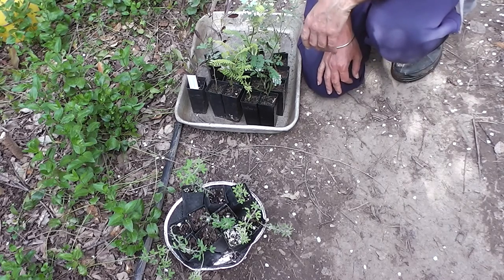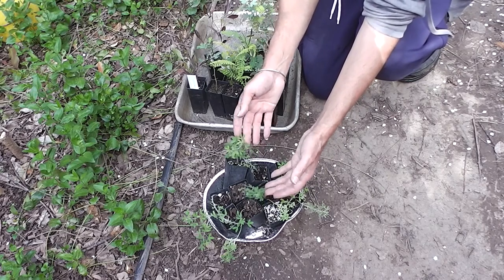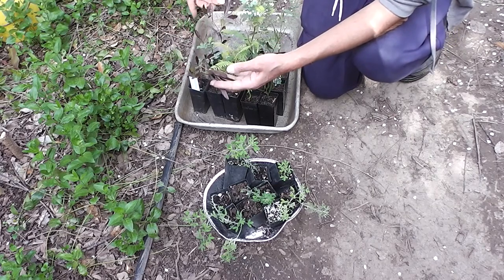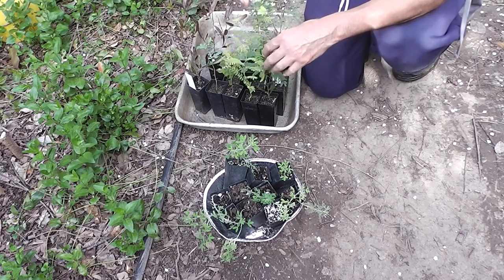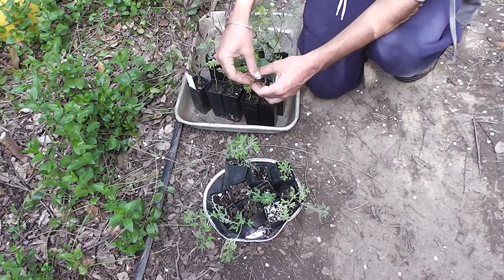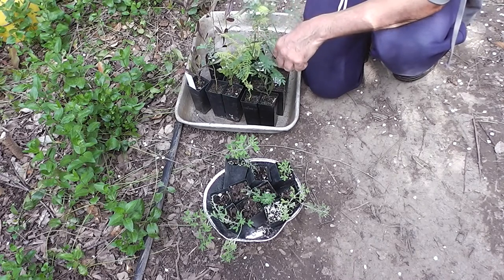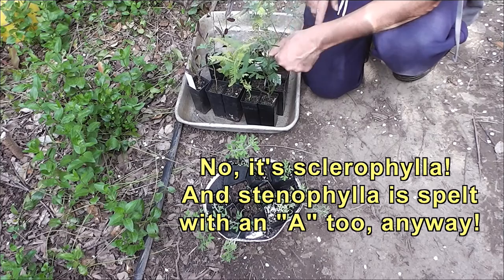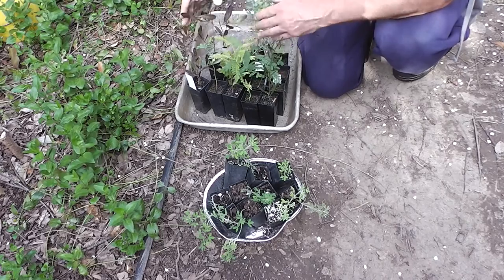Trees for a Bird Forest (•▽•) ❧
Growing more and more trees, each year, to attract birds to our own private forest; and to make them very, very happy. Lots of native trees, and a few useful exotics that won't catch alight in bushfire season. I've been digging so very many holes, lately, and planting so many new trees. I can't put enough trees in, really, and can't wait to watch them grow and see even more birds moving in. I've chosen mostly very hardy species that can stand the hot dry climate here. I hope you grow a beautiful forest of your very own, too. I only began with almond nuts grown in yoghurt cups. Everybody's gotta start somewhere!

(•▽•)ლ༼( ͡°╭͜ʖ╮͡ ͡°)༽